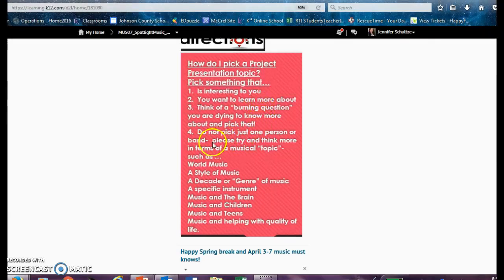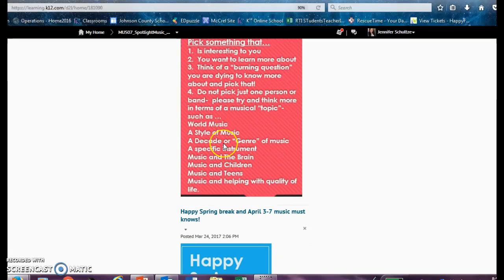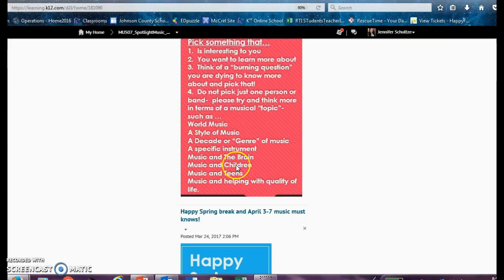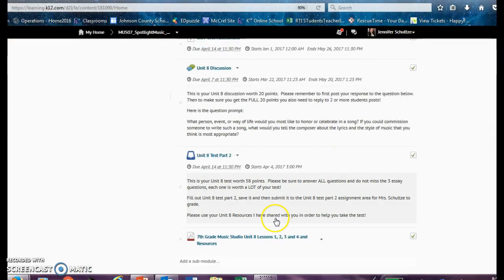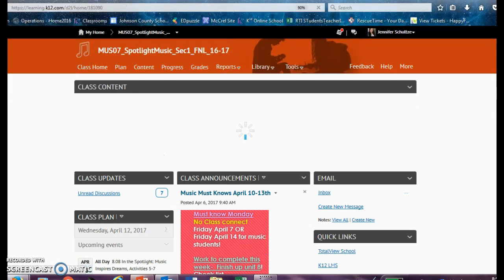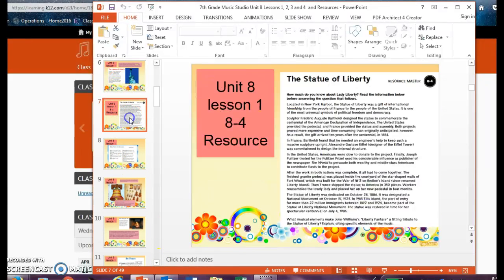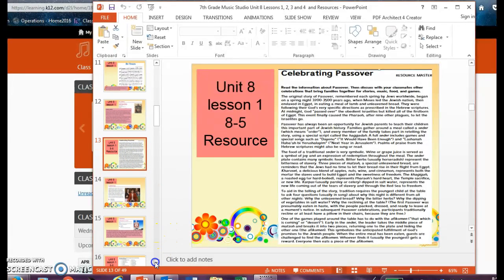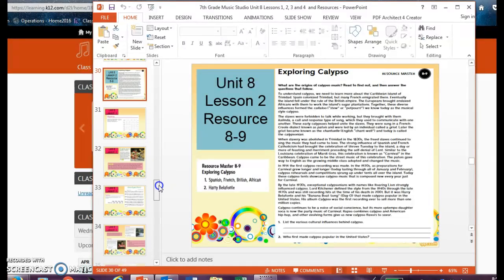7th Grade April Announcements 2017